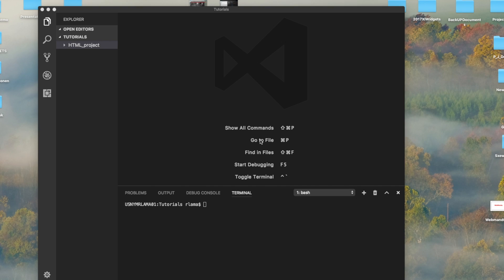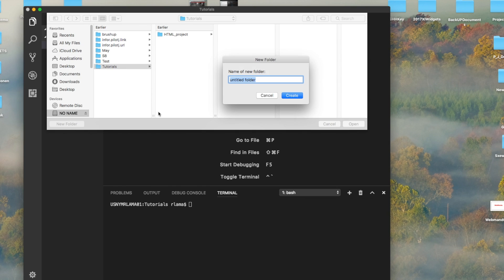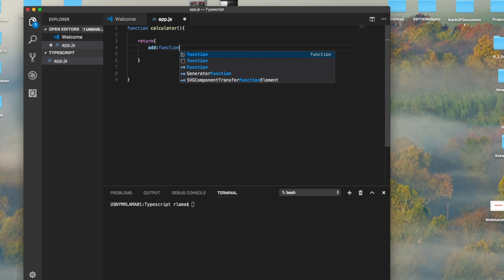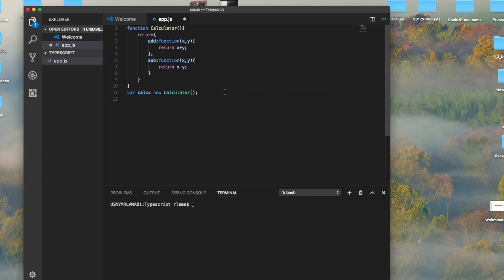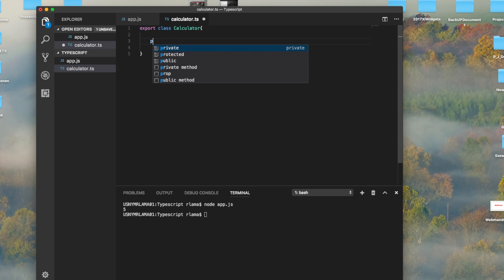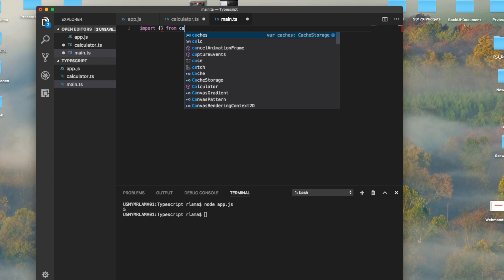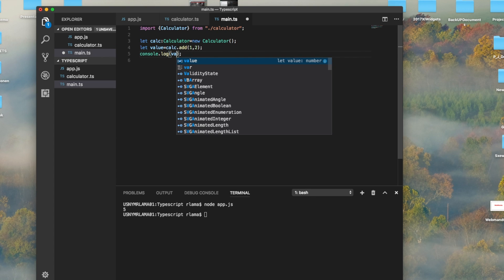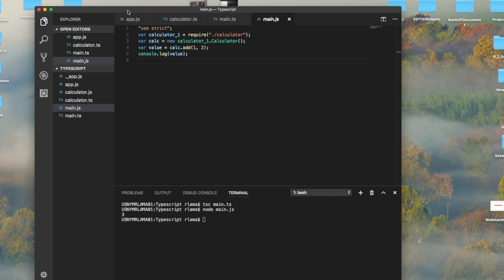Compile Typescript to Javascript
Simple OOP example on typescript